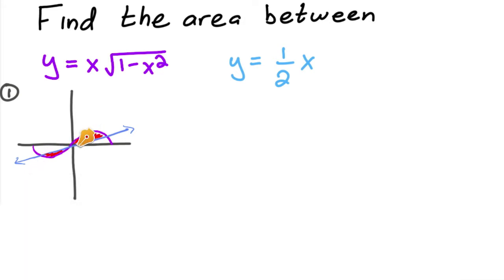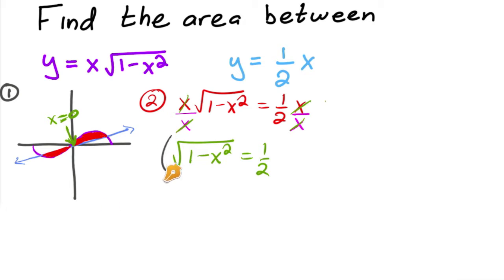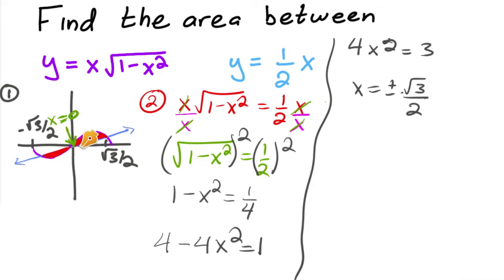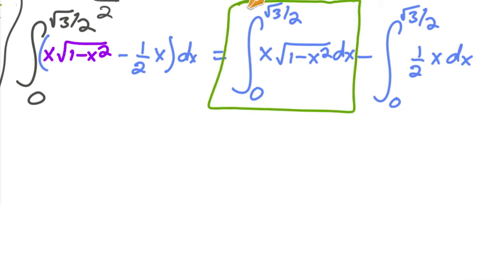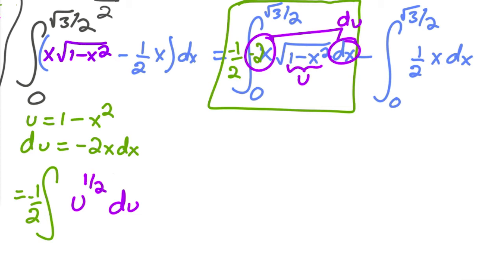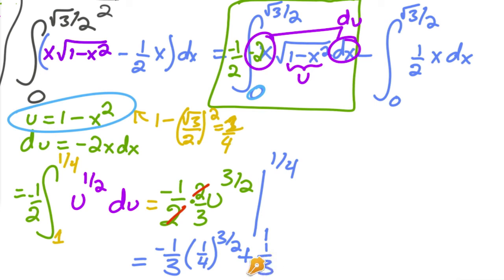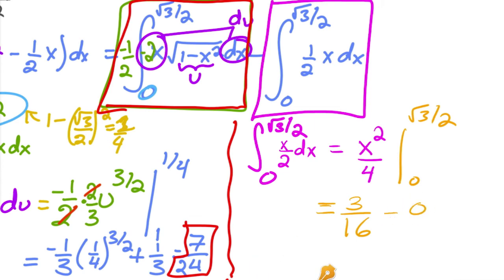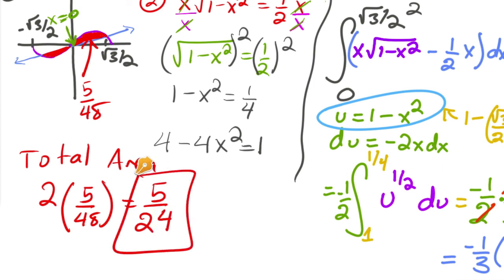Integration - Area Between Curves 7